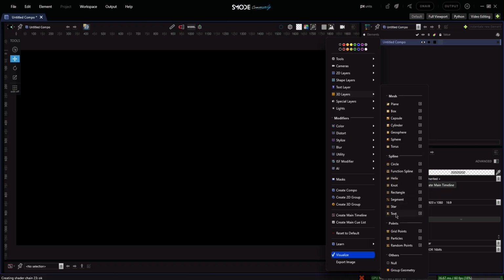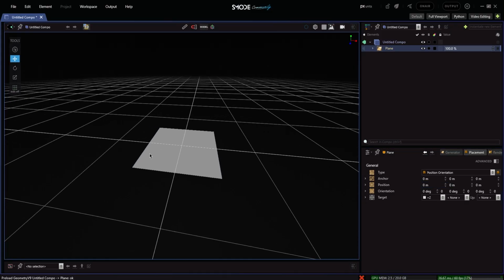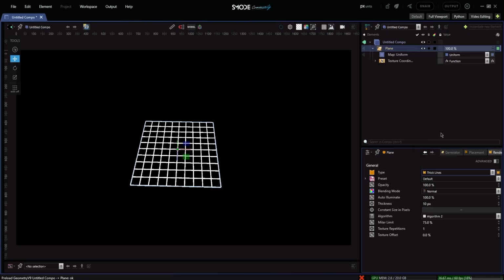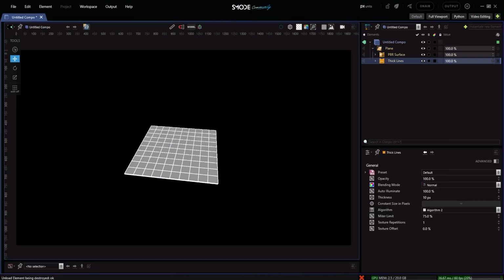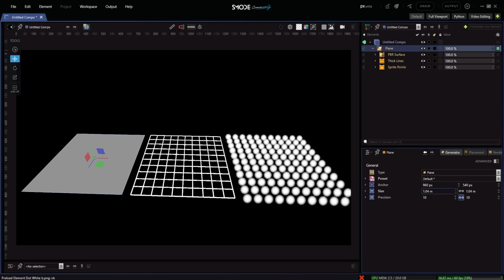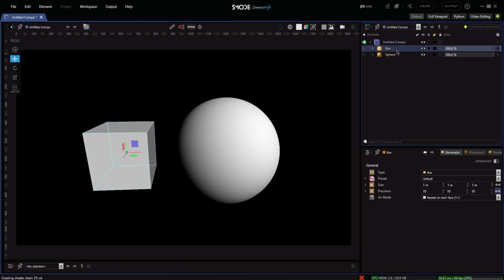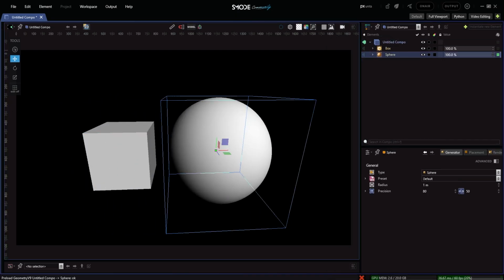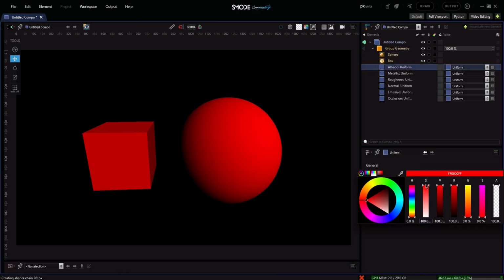3D Renderers & Groups EN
3D Renderers & Groups:

Learn how to 3D rendering works inside of SMODE, by manipulating 3D primitives, various types of Renderers, and using Groups to apply them to several 3D layers simulataneoulsy

🎓 Topics in this tutorial:
00:00 | Intro
00:21 | 3D layer categories
00:44 | 3D layer parameters
01:32 | 3D Renderers
03:56 | 3D Groups